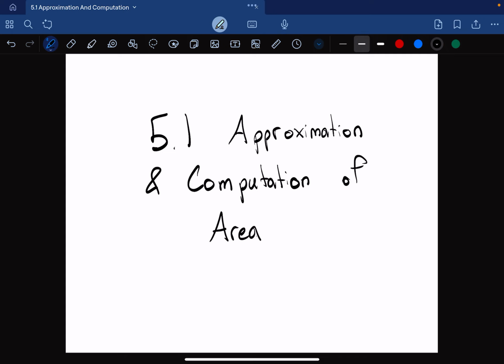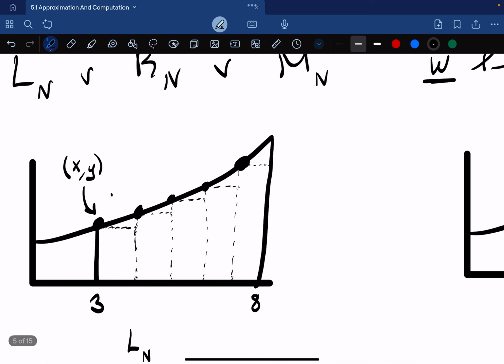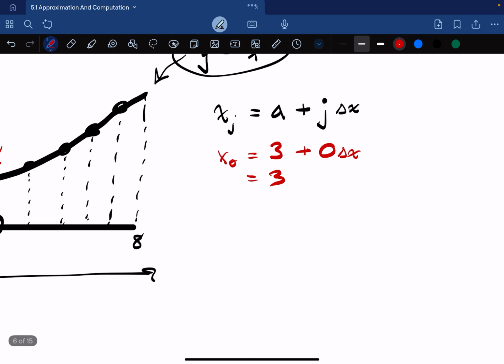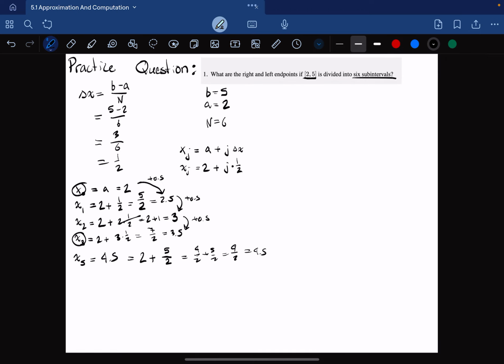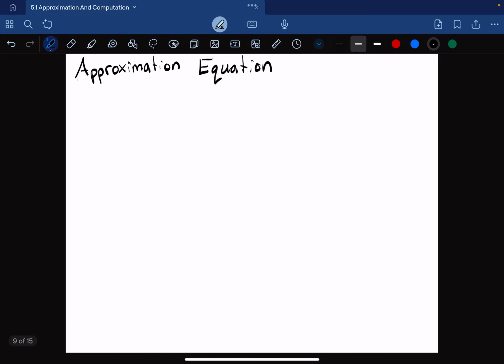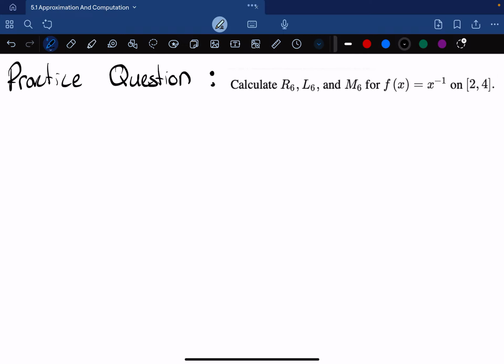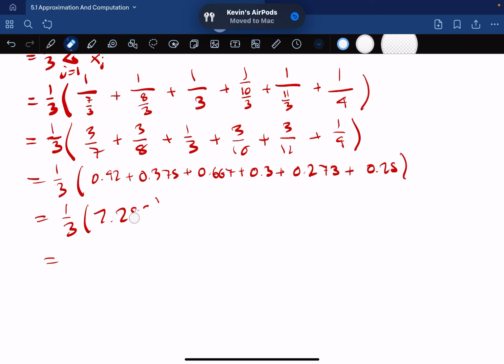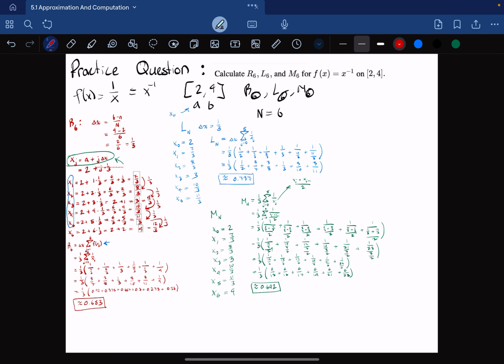5.1 Approximation and Computation of the Area Under a Curve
My best attempt at explaining the concept of Approximation.